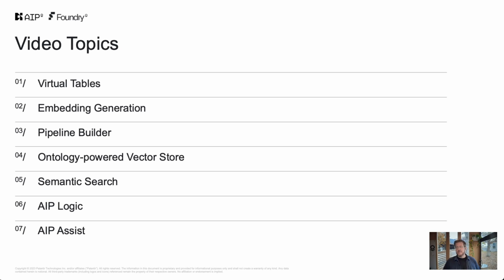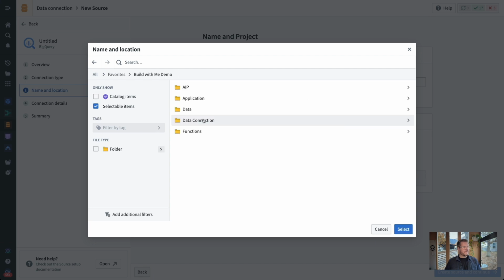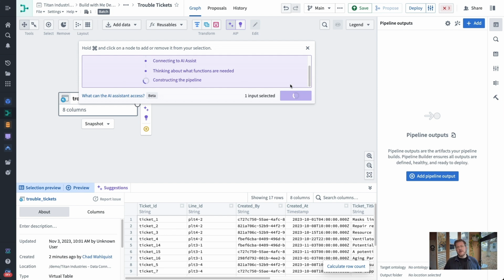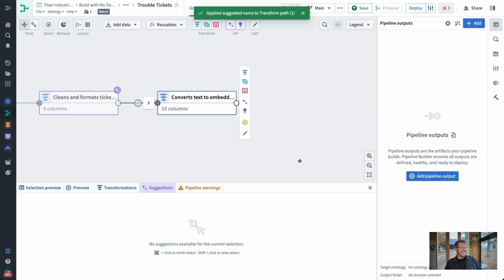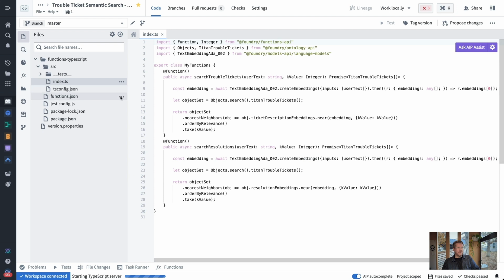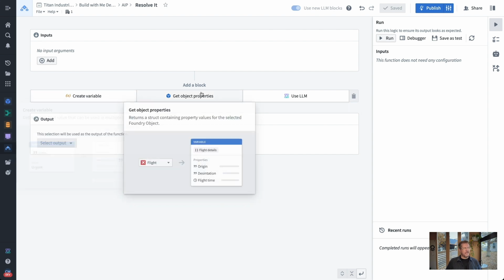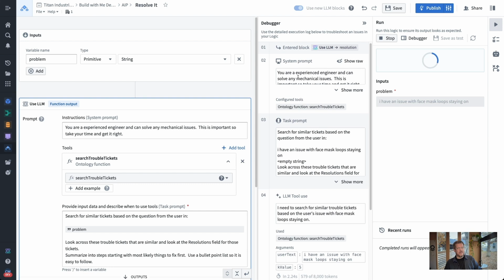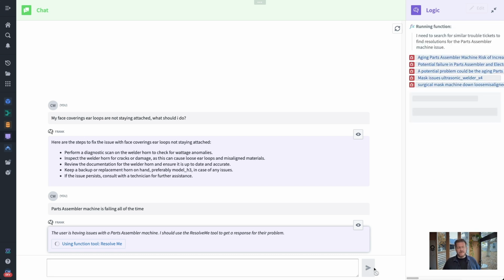Building with Palantir AIP: Semantic Search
Chad Wahlquist, Palantir Forward Deployed Architect, demonstrates how to unlock unstructured data and build an end-to-end semantic search workflow in minutes. Read Chad’s blog post on building this workflow with AIP

This is just a glimpse of the power of AIP. Learn more about how your enterprise can get started at an AIP Bootcamp